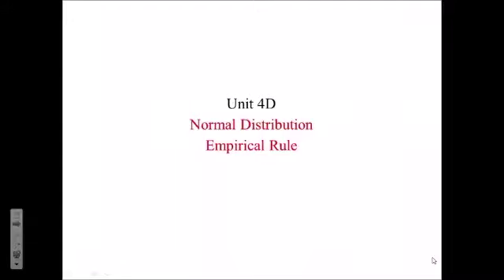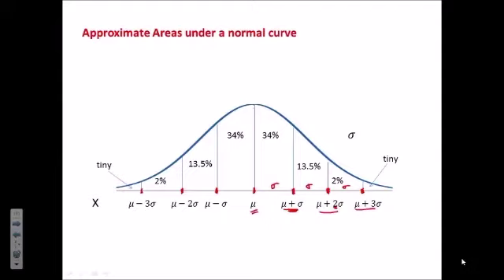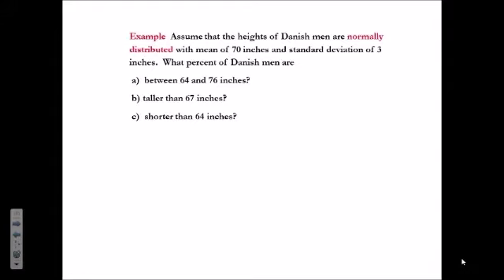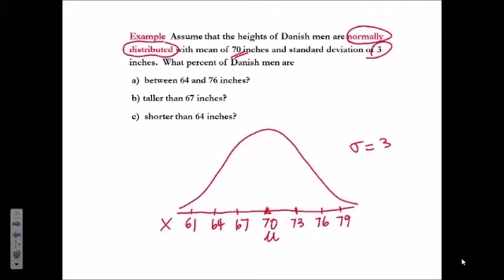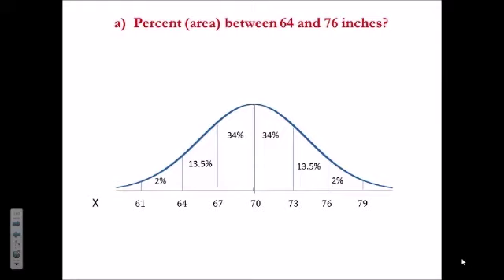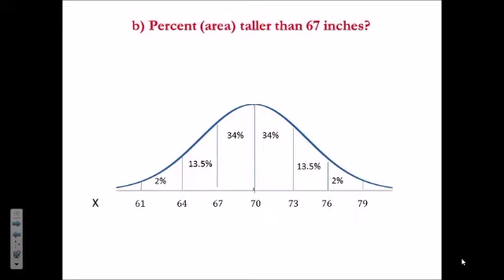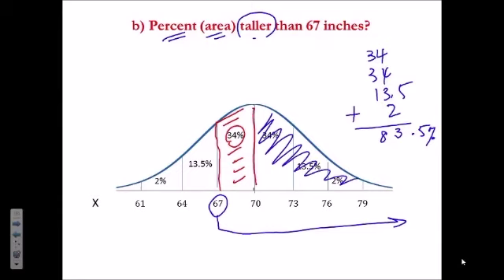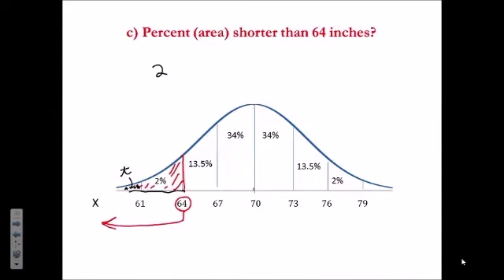4D Variability Normal Distribution